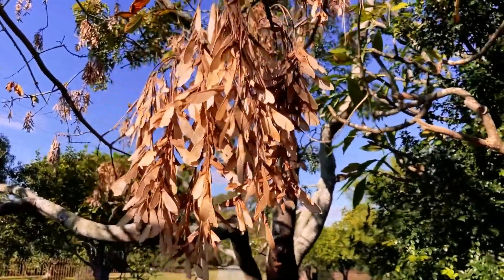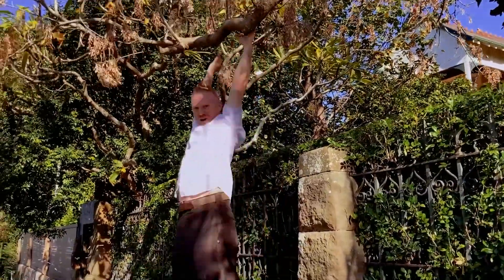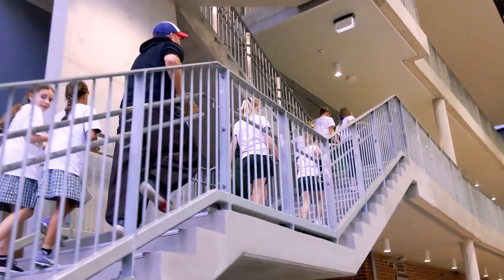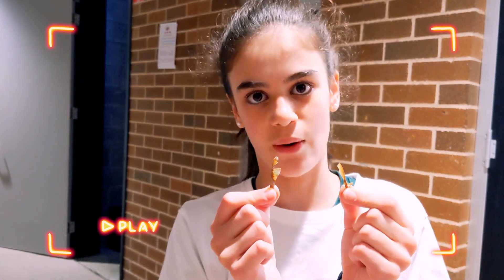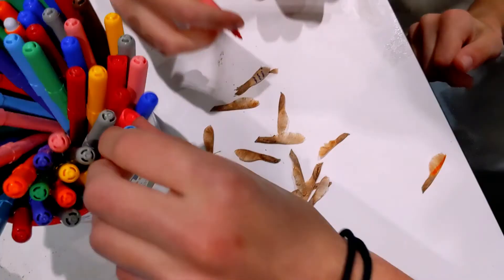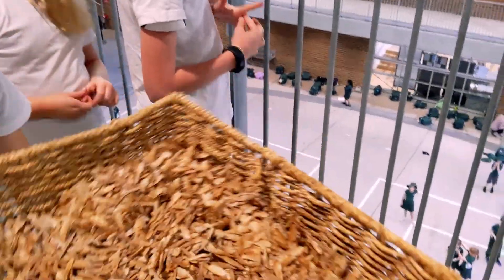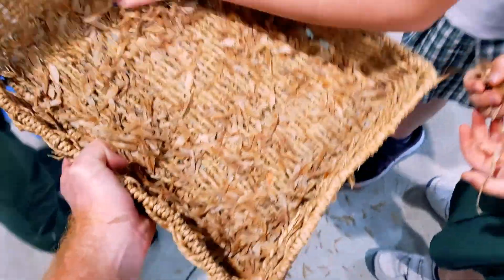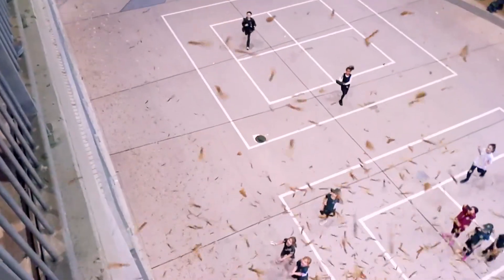Helicopter racing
We take a look at some amazing natural helicopter designs that you can collect and play with!